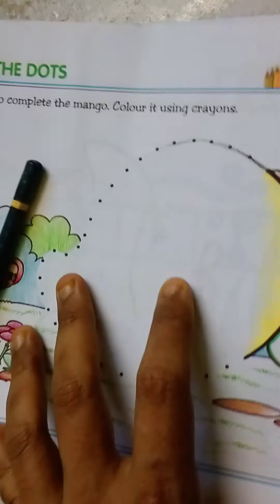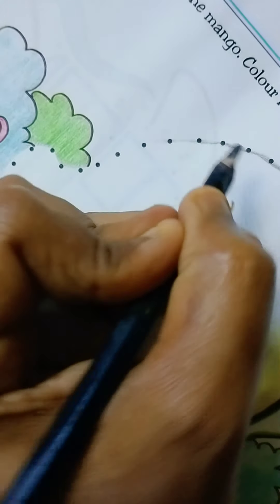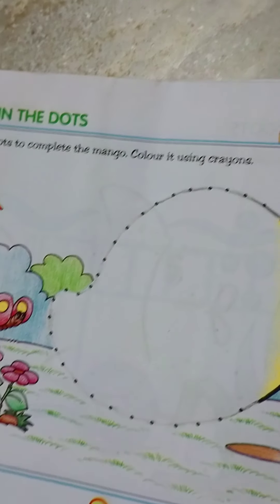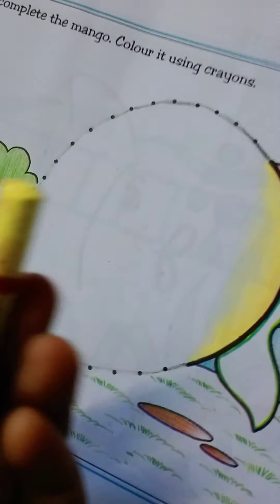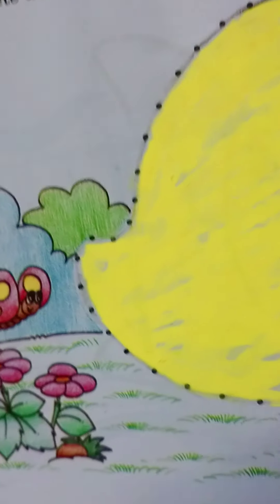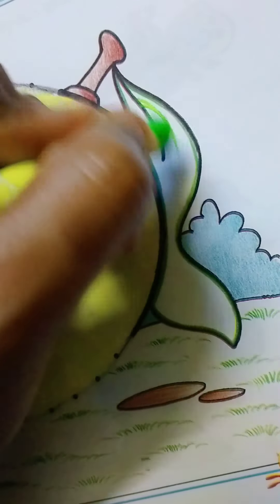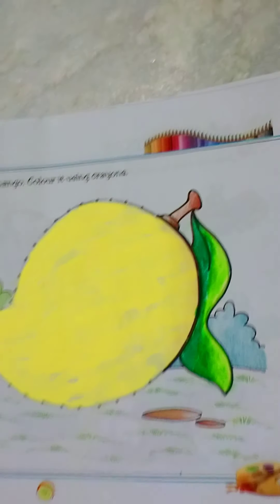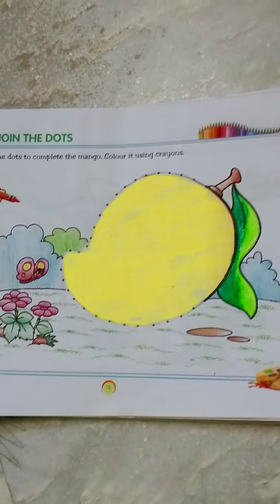Mango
Join the dots